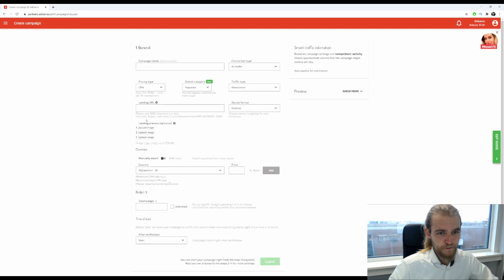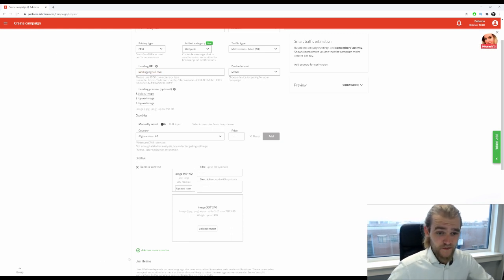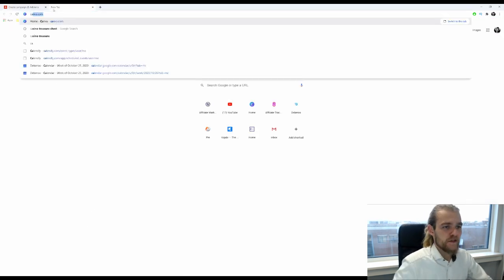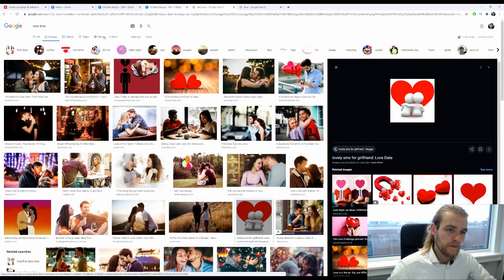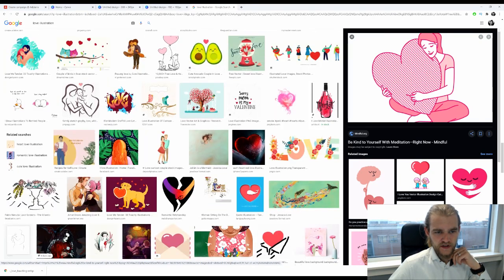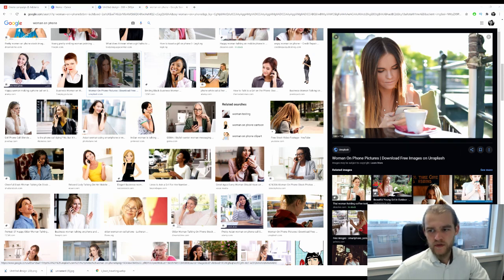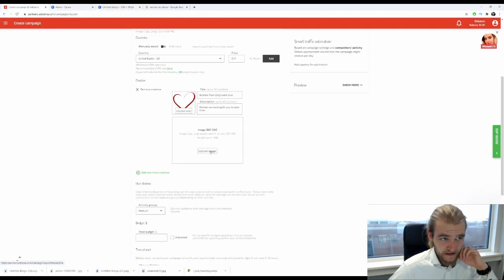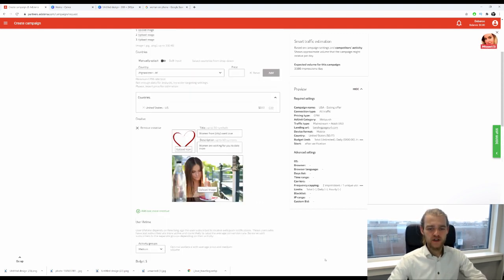How to Make Money with Push Traffic on AdSterra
How do you create a campaign using Push notification ads on AdSterra? Watch this video and learn how to make money on Push traffic.

In this video, Deberoo coach Stanley Steen will show you how to setup your Push traffic campaign using AdSterra.